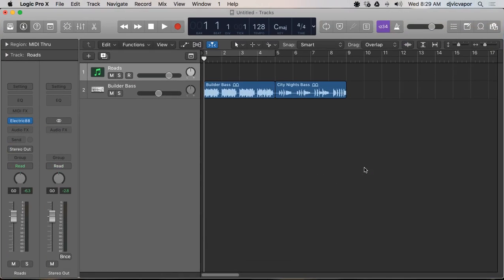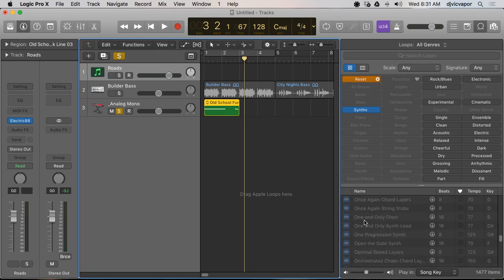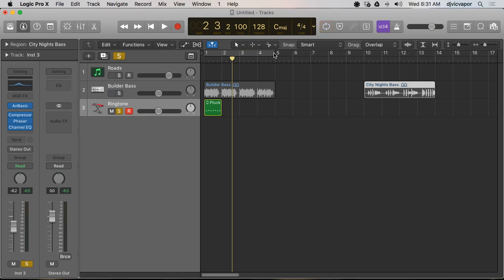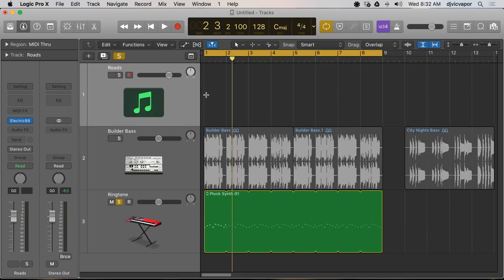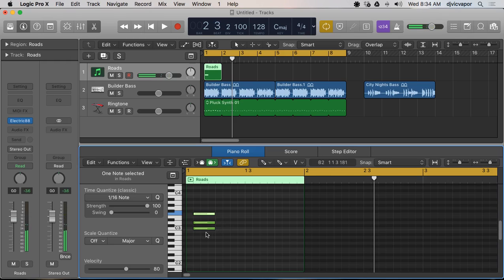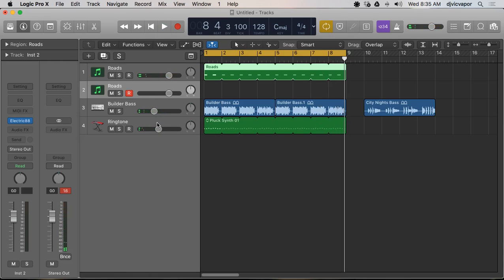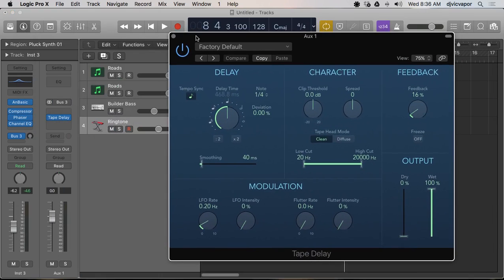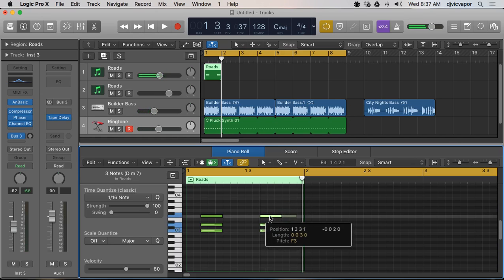Logic Pro X - Your First Project Course - Lesson 2 - Green Loops - feat. (djvicvapor)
Logic Pro X  Your First Project Course Green Loops Tutorial.